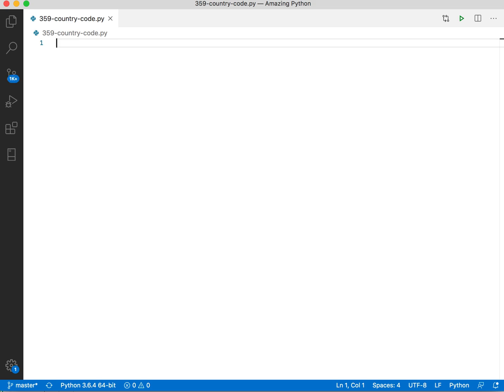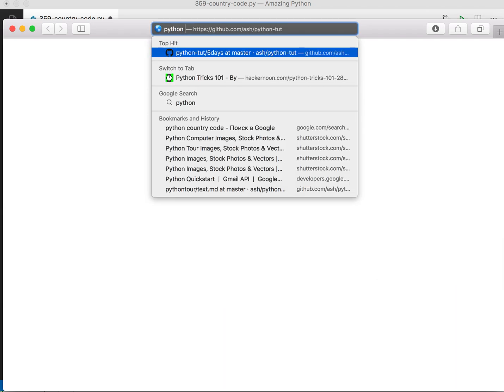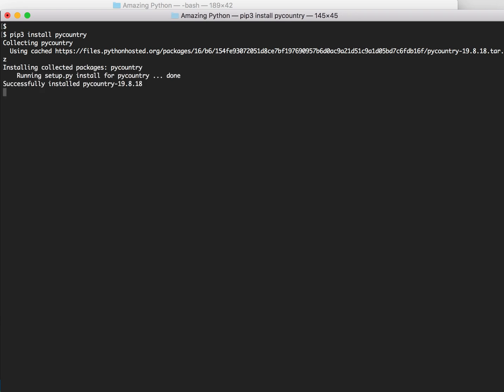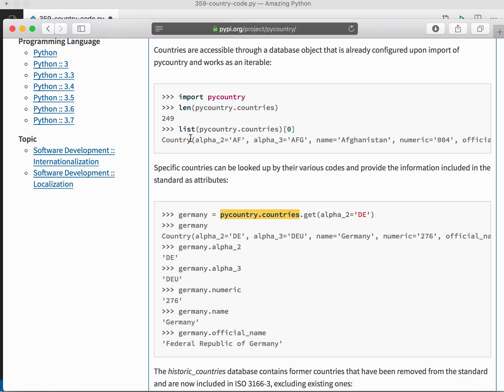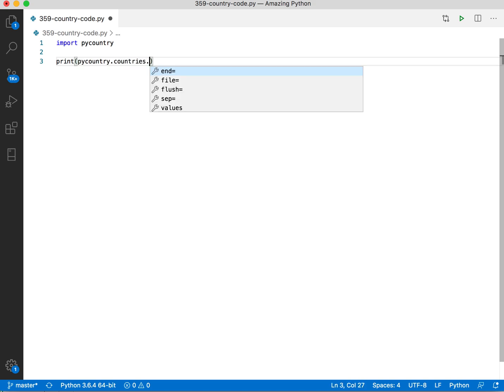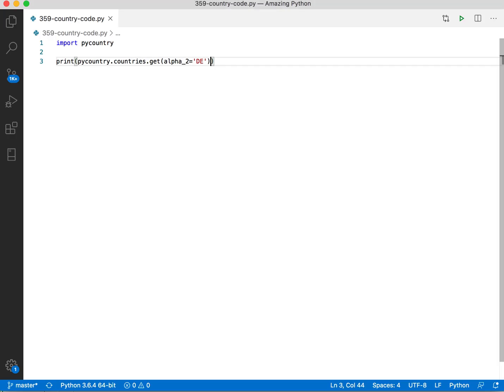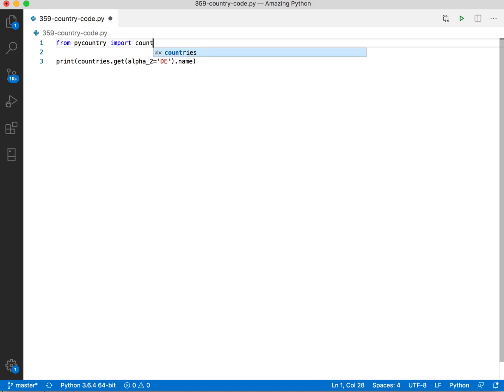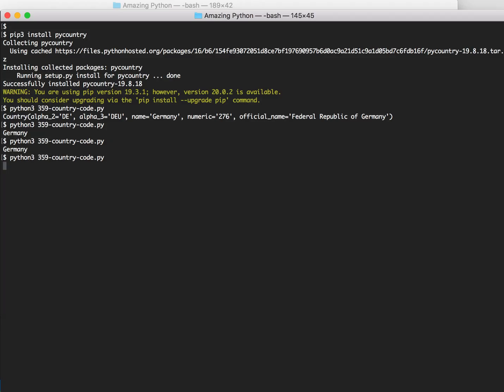Working with country codes in Python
Getting the country code for the given country name and vice versa using the "pycountry" library in Python 3.